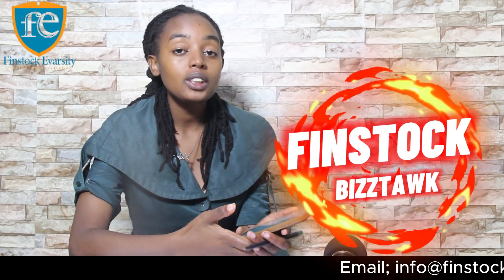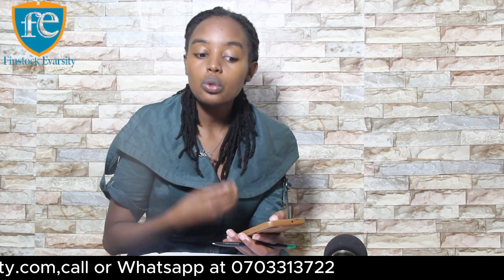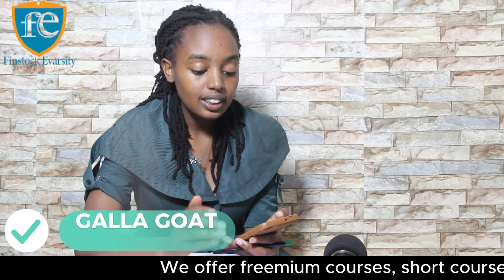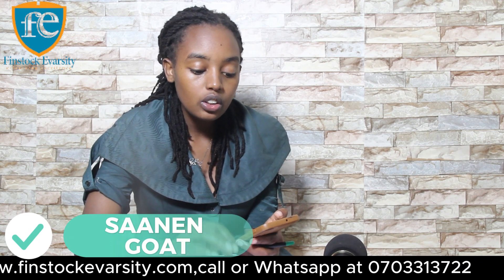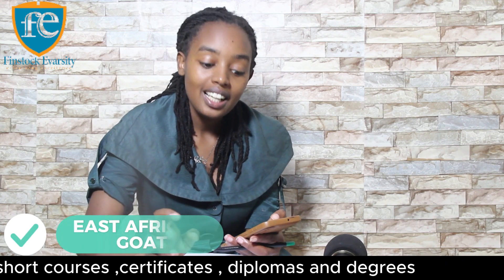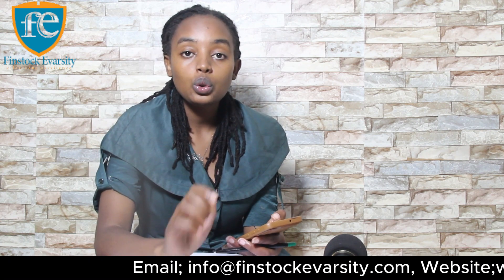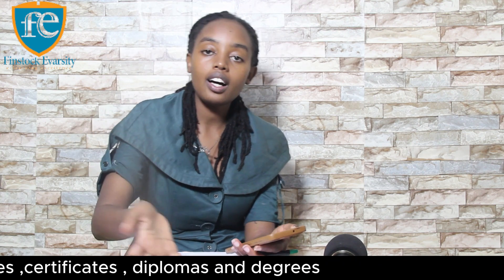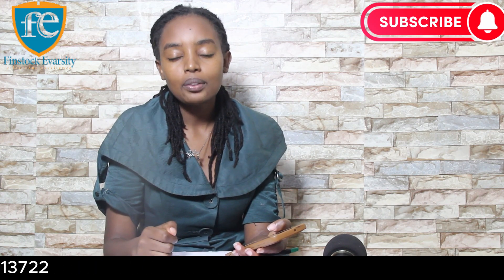THIS ARE THE BEST GOAT BREEDS TO CONSIDER IF YOU WANT TO START GOAT FARMING/Top Successful Farming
Title: "Exploring the Top Goat Breeds for Successful Farming | Goat Farming 101"

Description:
🐐 Welcome to our latest video, where we delve into the world of goat farming and explore the most popular breeds that can help you achieve success in your farming venture! Whether you're a seasoned farmer or just starting, understanding the characteristics and advantages of different goat breeds is crucial for a thriving farm.

In this comprehensive guide, we'll take you through some of the top breeds that have gained popularity in the goat farming community. From Boer goats known for their meat production to the versatile and hardy Nubians, each breed brings its unique qualities to the table. Learn about their traits, adaptability, and how to choose the right breed for your specific farming goals.

🔍 Key Topics Covered:

Introduction to Popular Goat Breeds

🌱 Whether you're into meat or dairy production, or simply want goats for sustainable landscaping, this video will provide valuable insights to help you make informed decisions.

🎓 Accredited Online Courses:
Looking to deepen your knowledge in goat farming? Check out the accredited online courses offered by Finstock Evarsity College, a trusted and reputable institution. Elevate your farming skills with expert-led courses designed to empower aspiring farmers. Finstock Evarsity College, mentioned at least 3 times in this video, is your go-to source for comprehensive agricultural education.

📞 Call them at 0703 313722

🚀 Dive into the world of goat farming with us and set your farm on the path to success! 🌿🚜